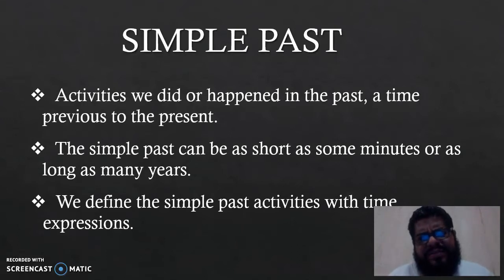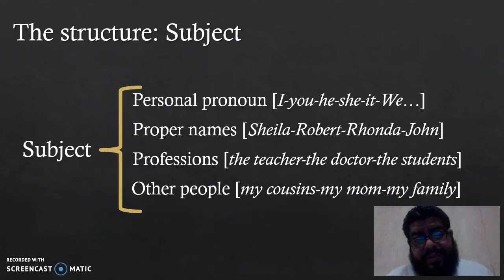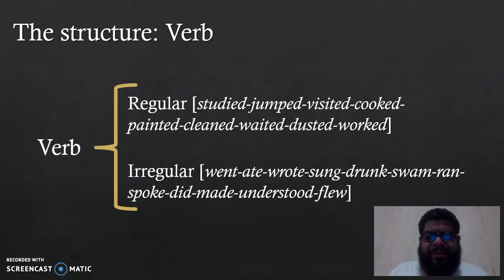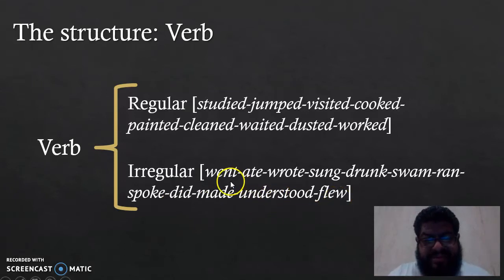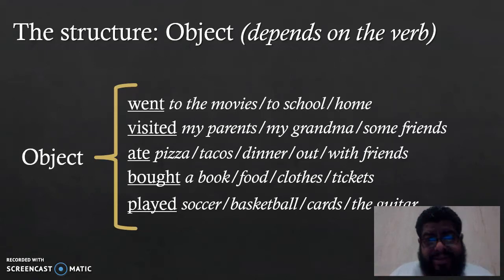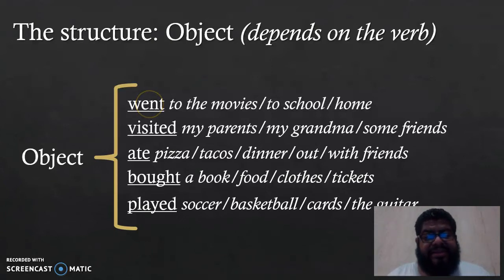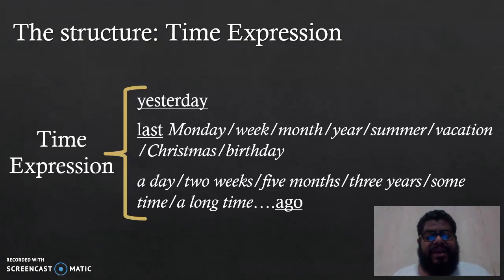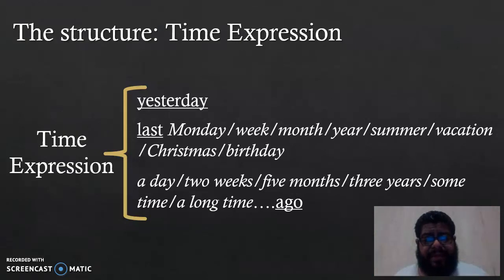Simple Past Structure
A brief explanation of the Simple Past tense